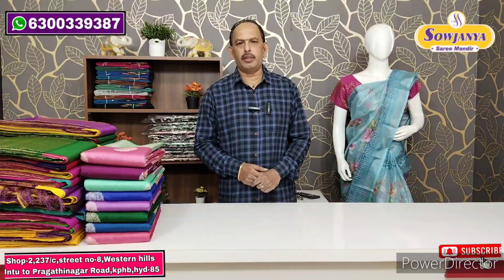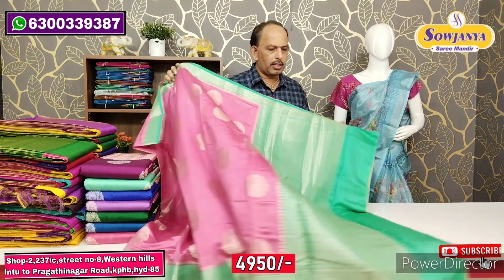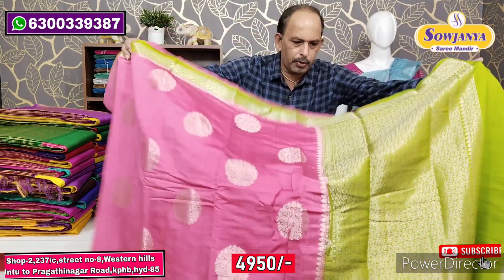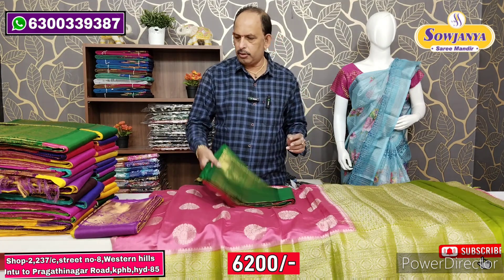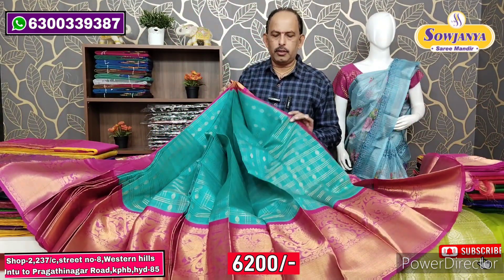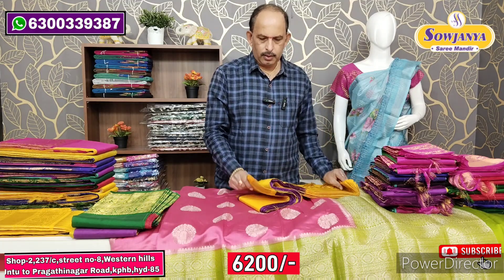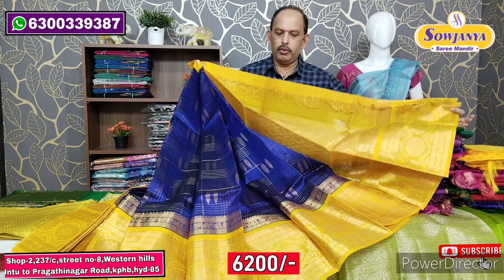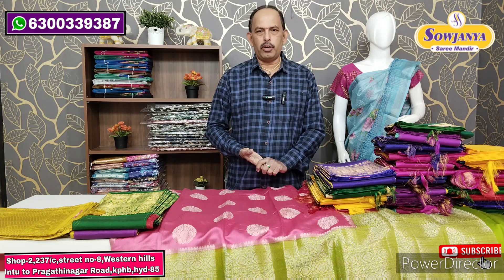Pure Rawmango pattu & Kuppadam pattu sarees Collection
Best Sarees Collections on 𝐎𝐧𝐥𝐢𝐧𝐞 𝐒𝐡𝐨𝐩𝐩𝐢𝐧𝐠 the 1 and Only Destination is the 𝐒𝐨𝐰𝐣𝐚𝐧𝐲𝐚 𝐒𝐚𝐫𝐞𝐞 𝐌𝐚𝐧𝐝𝐢𝐫. The whole Indian Saree Collections will be Available at 𝐒𝐨𝐰𝐣𝐚𝐧𝐲𝐚 𝐒𝐚𝐫𝐞𝐞𝐬.
Location;
Shop -2

Address :- shop -2,237/c, street-8,Addagutta Society,westren hills, pragathinagar road,kphb,Hyderabad-85